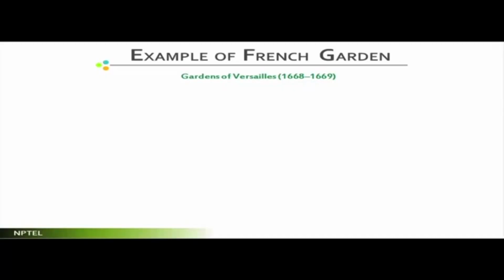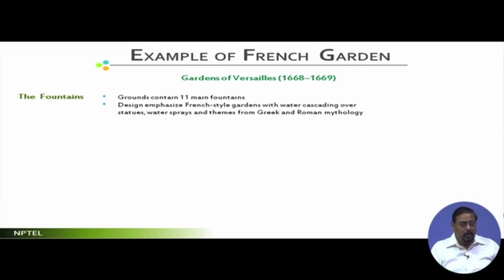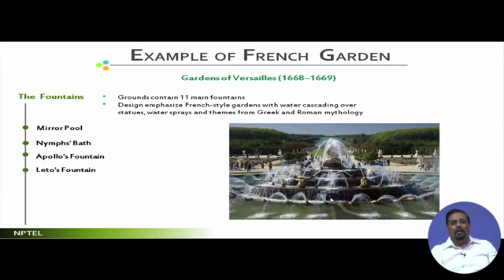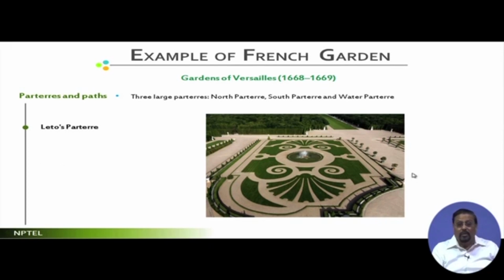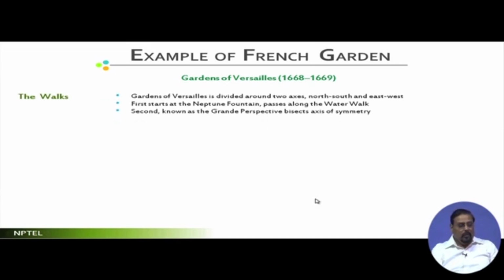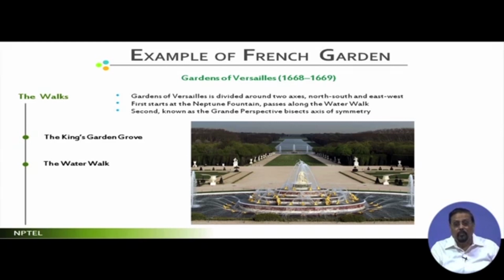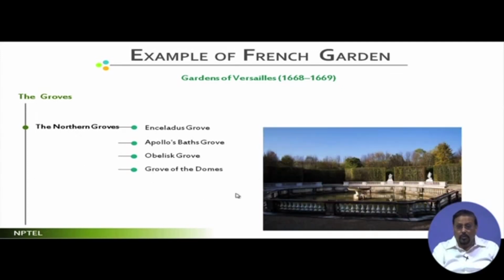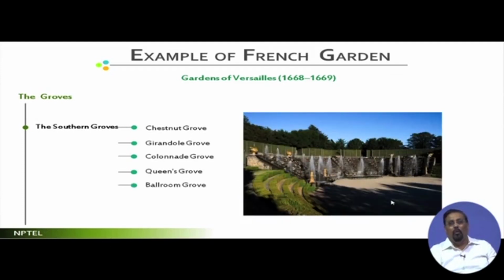Lecture 14 : Introduction to History of Landscape Design (Contd.)